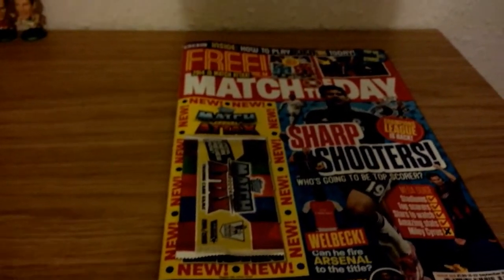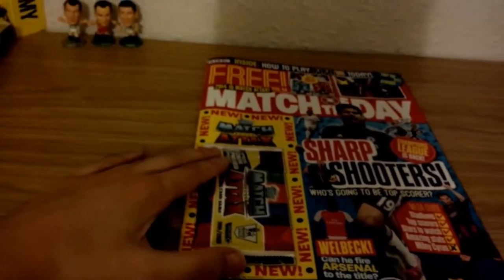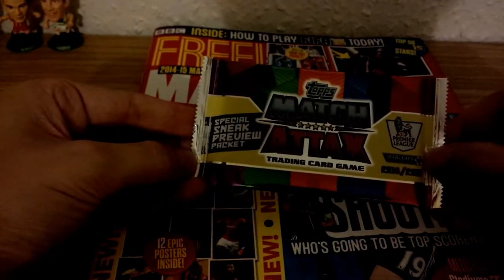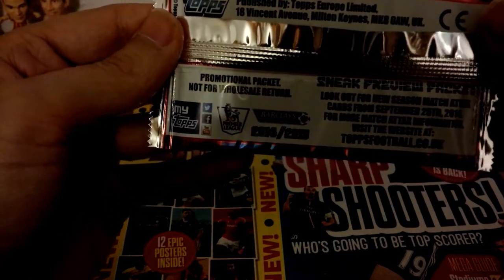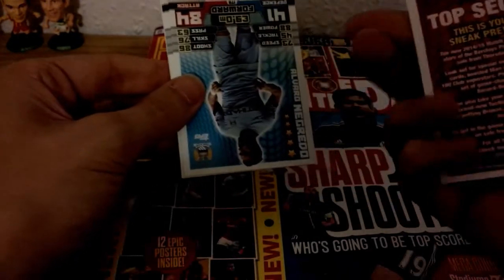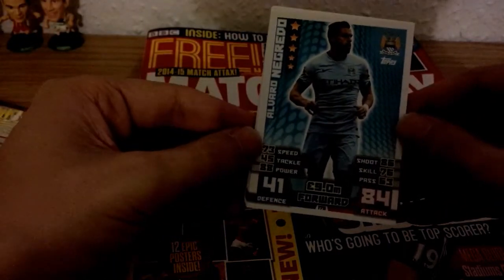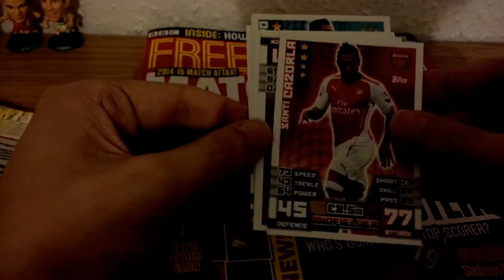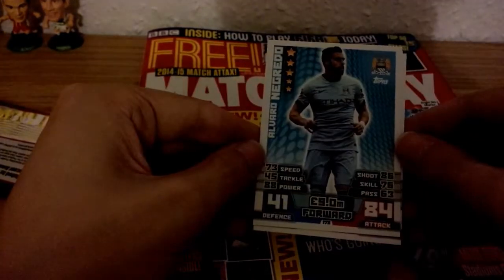Match Attax 2014 2015 sneak preview pack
Taking a look at the new Match Attax collection for 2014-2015 which is released 25 September 2014.